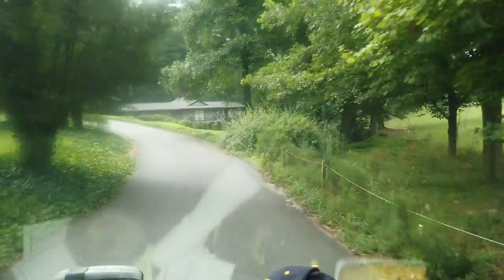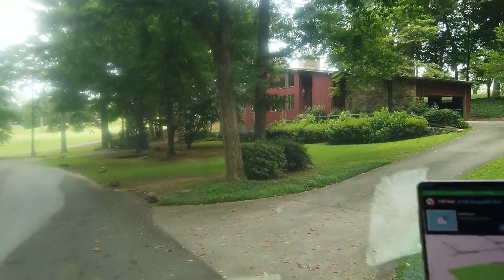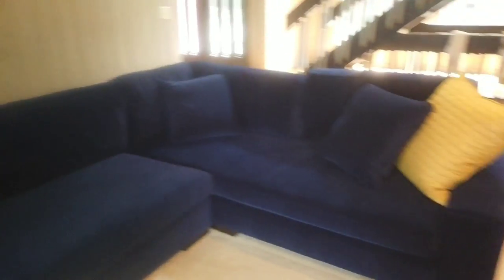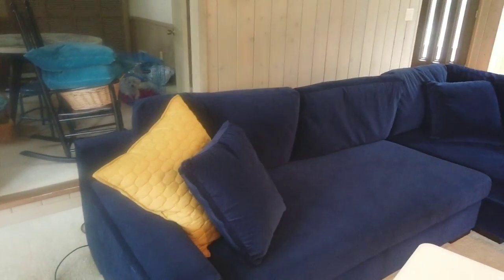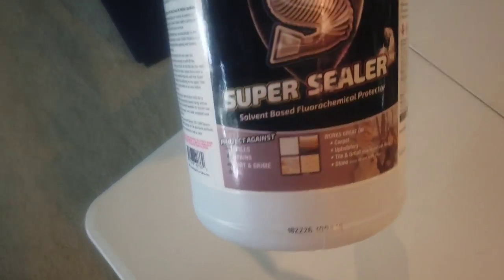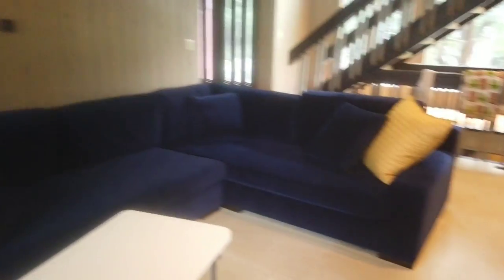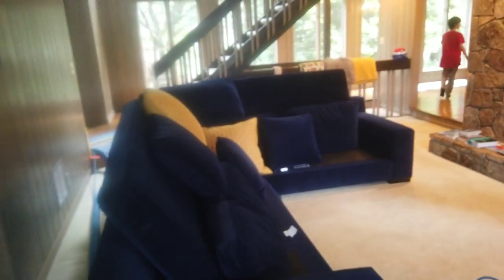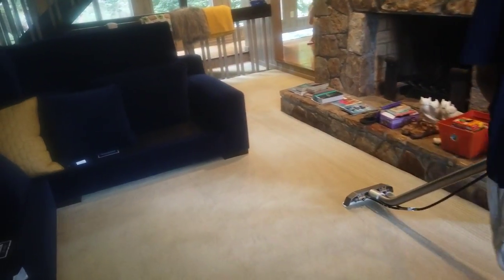Applying protection to a velvet sectional sofa & cleaning 1 room of carpet